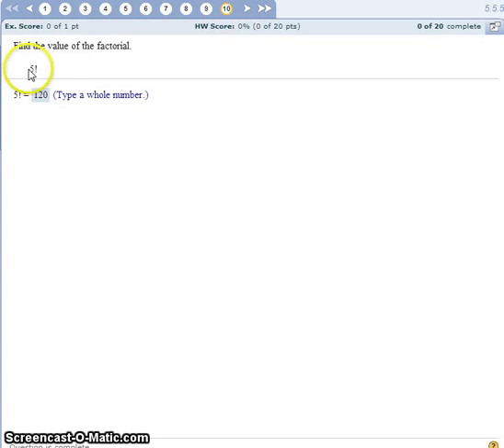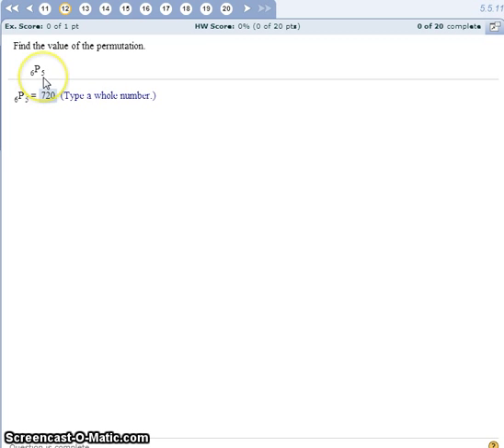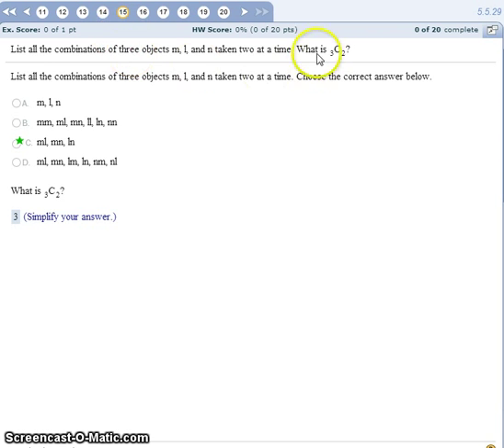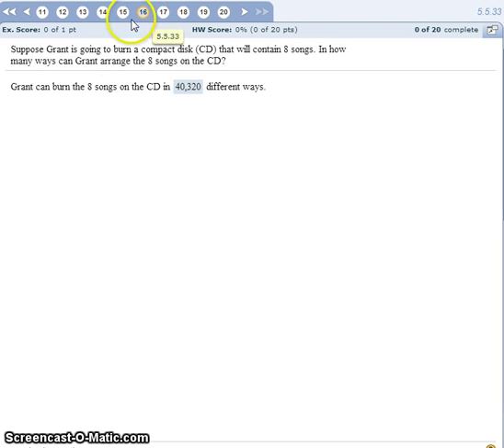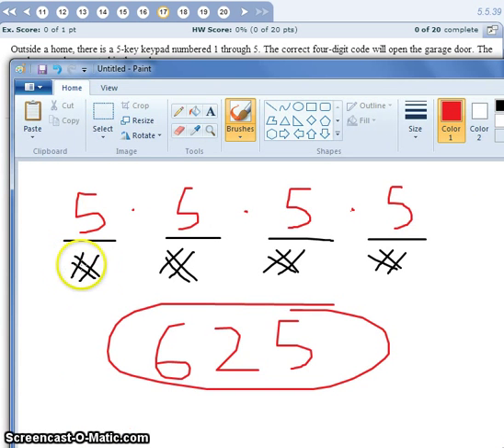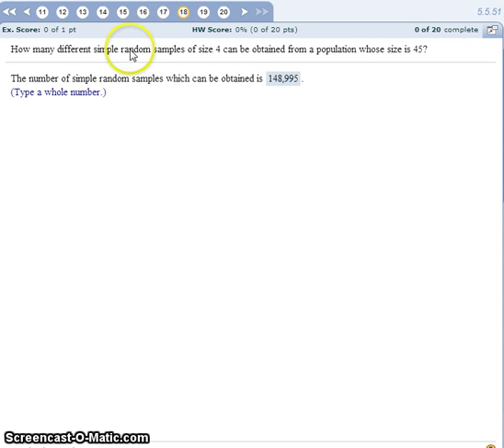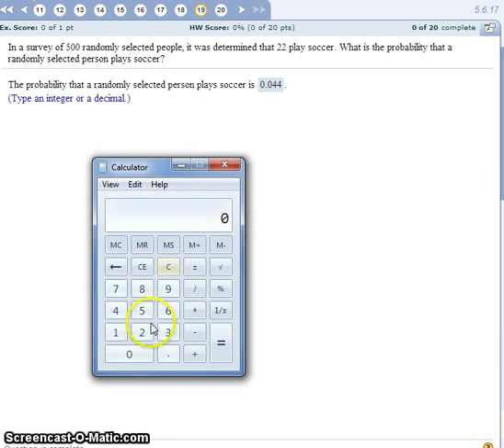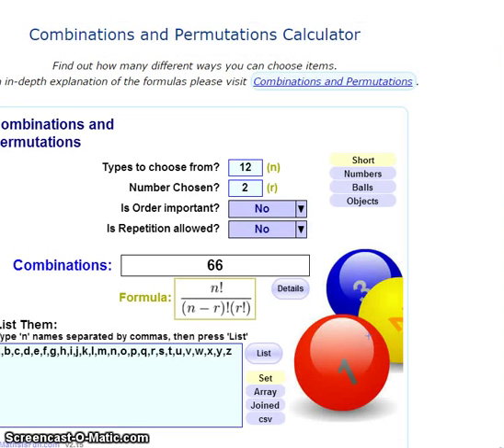6.2 Problem Set #10 through #20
Detailed explanations of #10 through #20 on the 6.2 Problem Set in Mathlab.